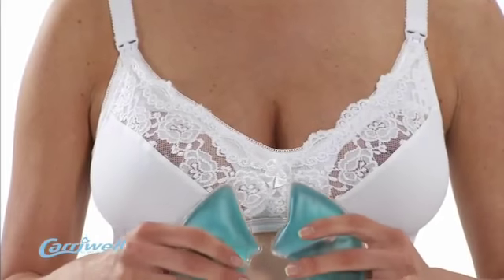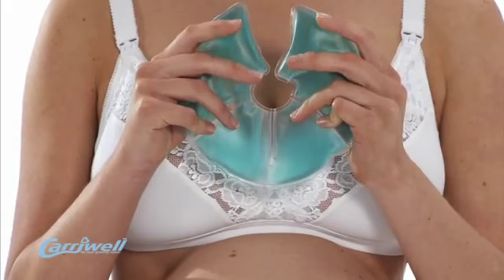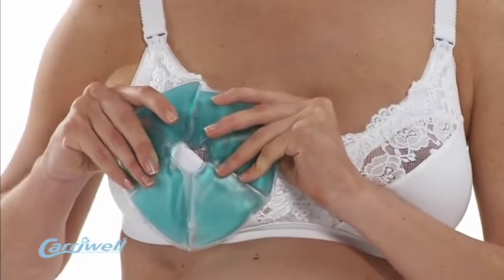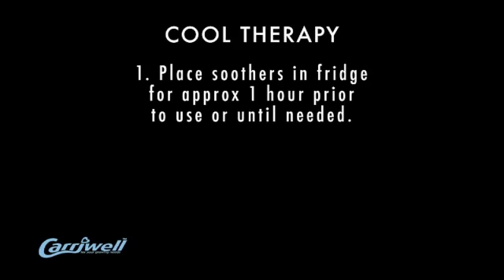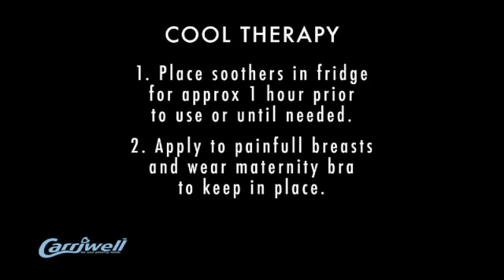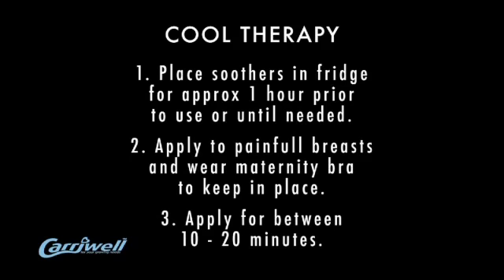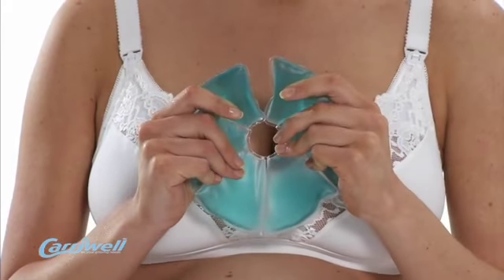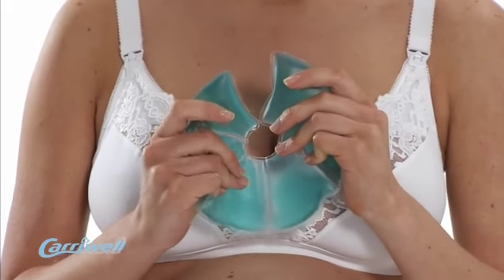Carriwell Breast Soother & Dente de Leite (Portugal)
Aliviadores de gel térmico para seios Carriwell Breast Soother

O aleitamento materno é uma experiência única e que deve ser tão confortável e agradável quanto possível, mas infelizmente, algumas mães podem experimentar dor e desconforto causados pelos vasos e glândulas mamárias obstruídas, mastites ou ainda devido a mamilos gretados ou irritados.

Os aliviadores de gel para seios foram concebidos especificamente para reduzir o inchaço e a dor em seios dolorosos e sensíveis.

Características:
• As almofadas são reutilizáveis e a sua utilização é simples.
• Especialmente indicado por ginecologistas, pediatras e enfermeiras parteiras.
• Mantém no local apropriado pelos soutiens de gravidez ou de aleitamento da Carriwell.
• Fácil de limpar, basta lavar com água morna e sabão.
• Incentiva o fluxo de leite e dilata os vasos mamários bloqueados.
• Macio e flexível molda-se a forma dos seus seios para máximo conforto.
• Fornece um alívio seguro e natural da dor através da terapia com calor ou frio.

Apresentação: Embalagem de 2 unidades.

Composição: Almofadas de gel térmico flexíveis.

Cuidados de lavagem: Lavar numa bacia com água morna e sabão. Enxaguar e limpar com uma toalha limpa, antes de guardar.

Poderá adquirir este artigo em:
Dente de Leite - Artigos para Bebé, Lda.
Praça Gomes Teixeira, 36
4050-290 Porto, Portugal